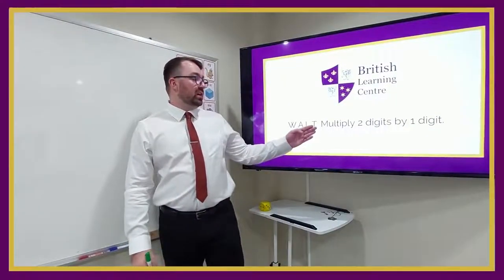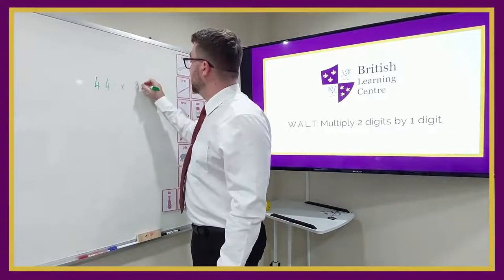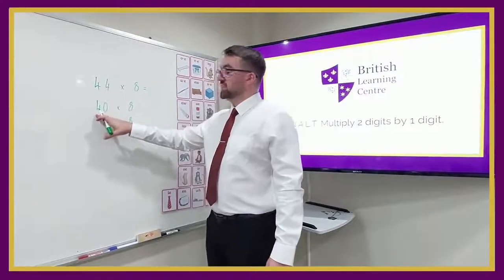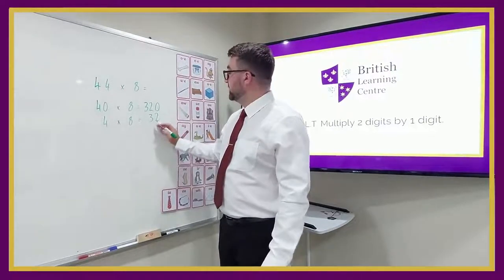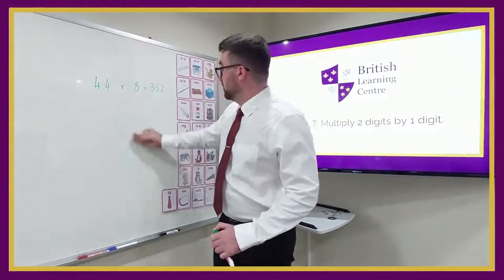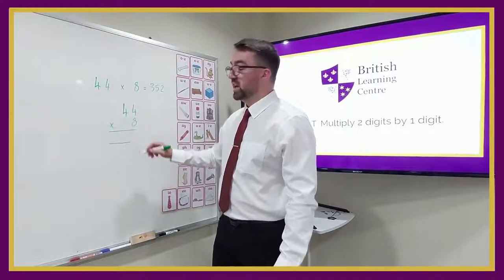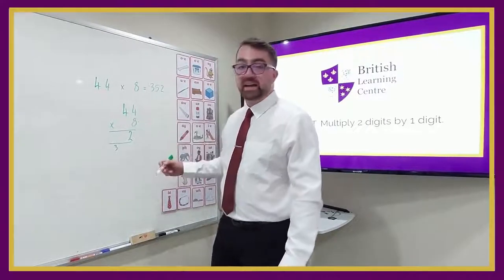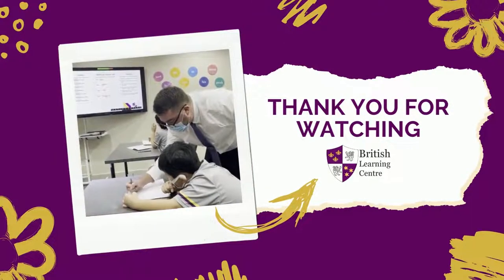Multiply 2 digits by 1 digit.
In this video, our Head of School, Mr Ashleigh Bignall will be explaining how to solve simple multiplication problems for 2 digits by 1 digit (including carrying).